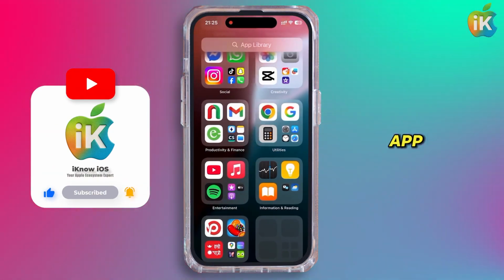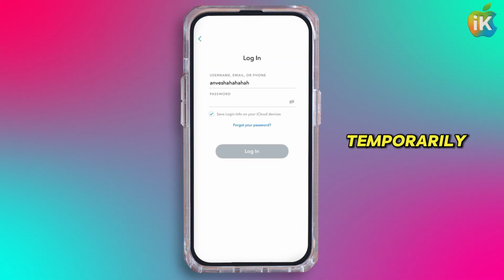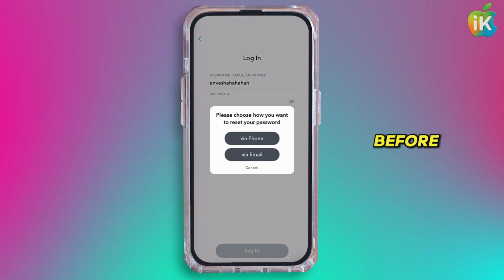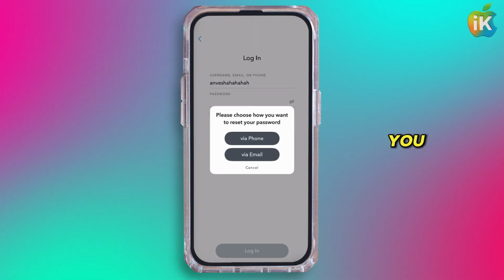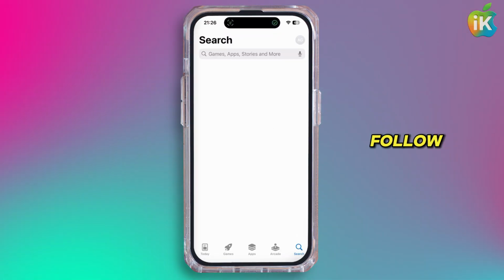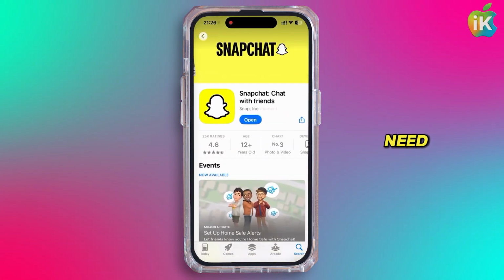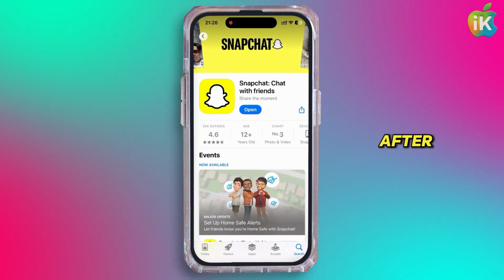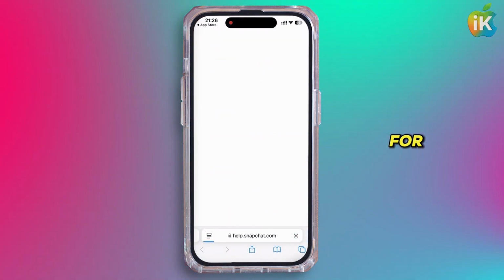Fixed: Snapchat Due To Repeated Failed Login Attempts or Other Suspicious Activity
Fixed: Snapchat Login Blocked Due to Repeated Failed Attempts or Suspicious Activity (2025 GUIDE) 🔒📱 | Step-by-Step Recovery

Having trouble accessing Snapchat because of repeated failed login attempts or suspicious activity? This 2025 guide shows you how to regain access to your account safely and securely.

In this video:
0:00 – Introduction
0:10 – How to Fix Snapchat Login Blocked Issue

We’ll cover why Snapchat may block your account, including multiple failed login attempts, unusual activity, or security flags. Learn step-by-step how to verify your identity, reset your password, recover your account via email or phone, and prevent future login blocks. Follow these tips to restore access quickly and keep your Snapchat account secure.